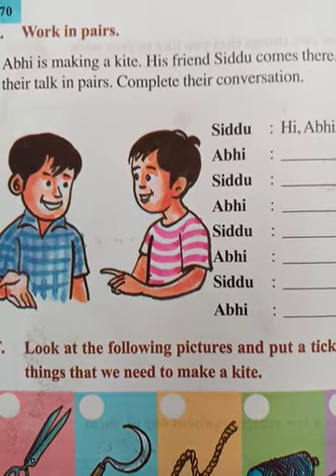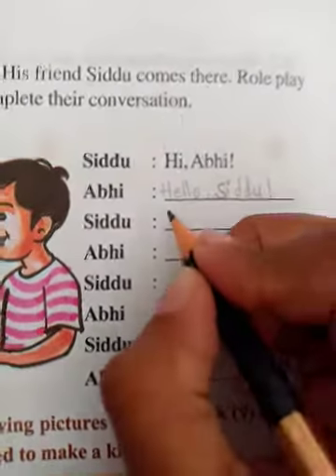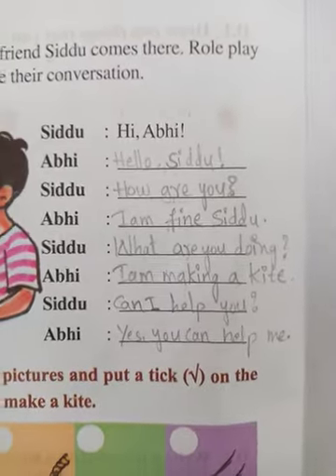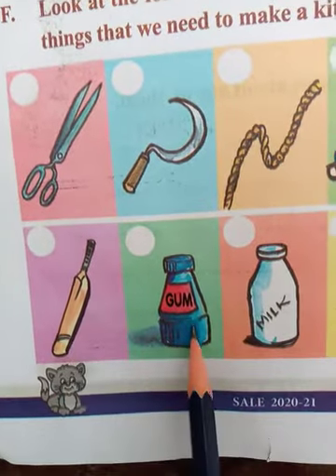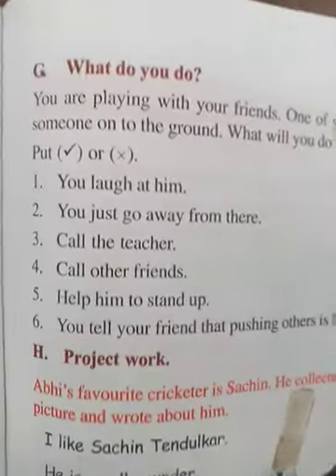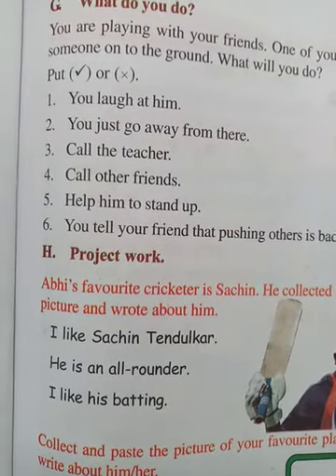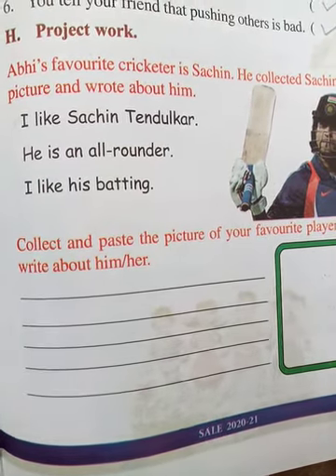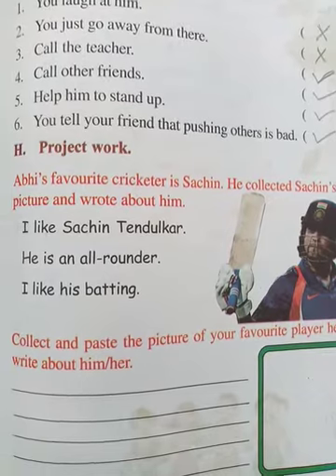2 Class English:Here is your coin! Part-5